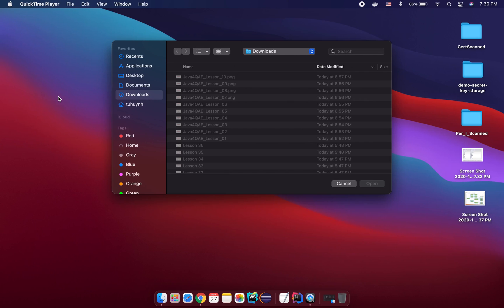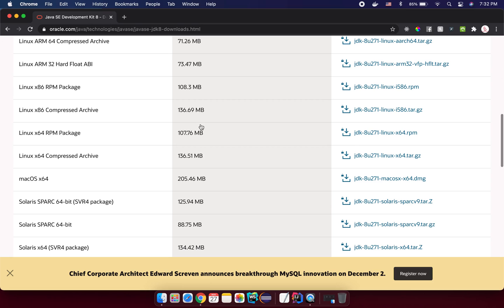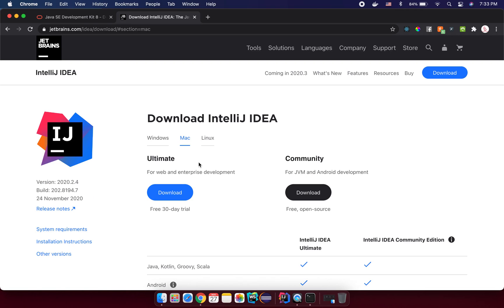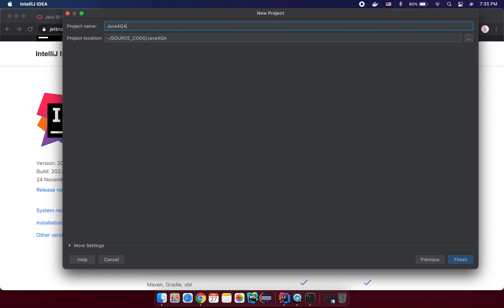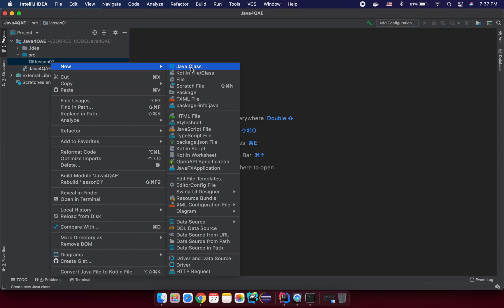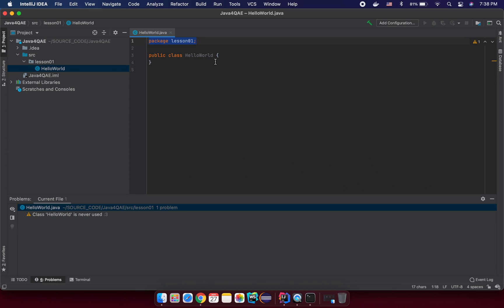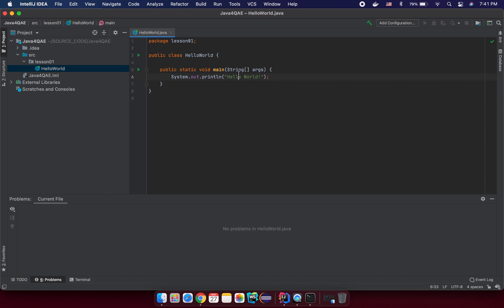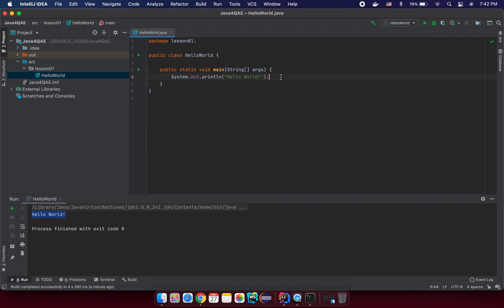Java4QAE | Lesson 01 | Setup Environment and First program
OR join Skype Group for discussion and get support